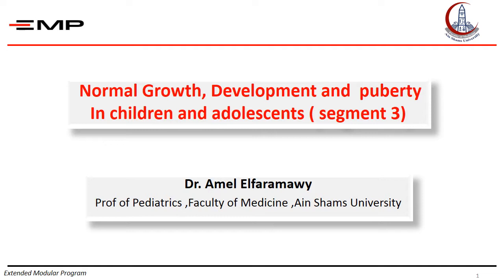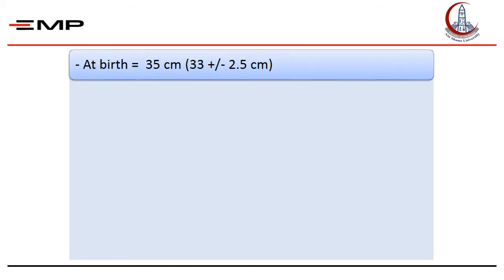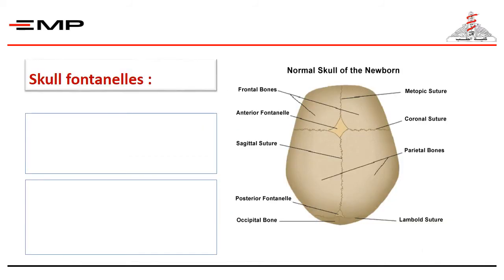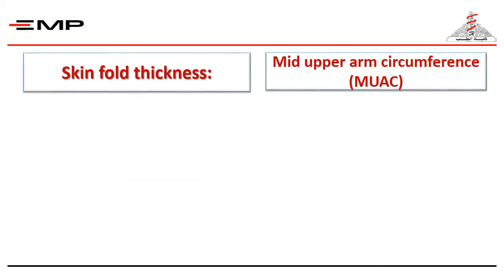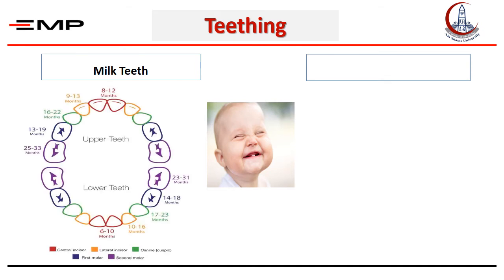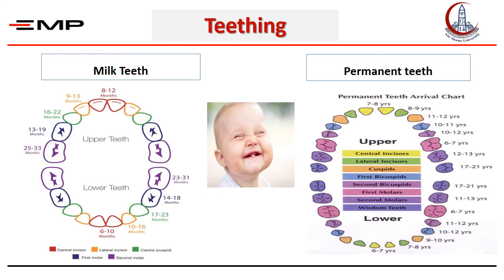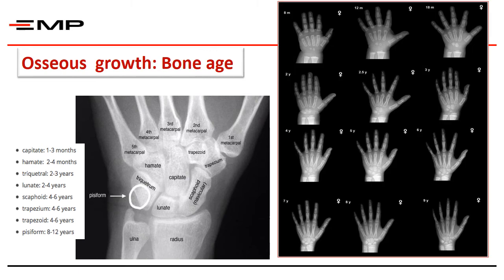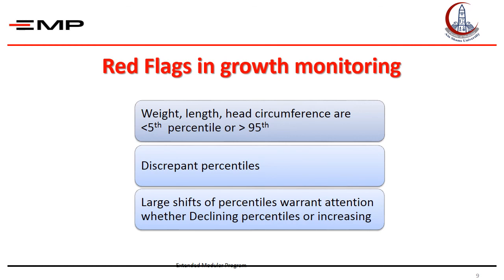Normal Growth, Development and puberty in Children and adolescents -3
Prof. Amel Elfaramawy